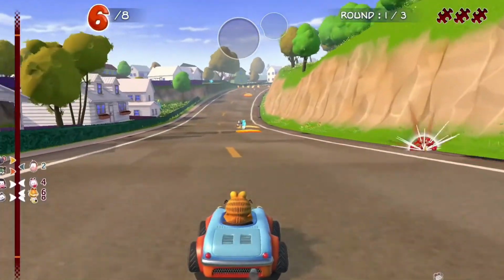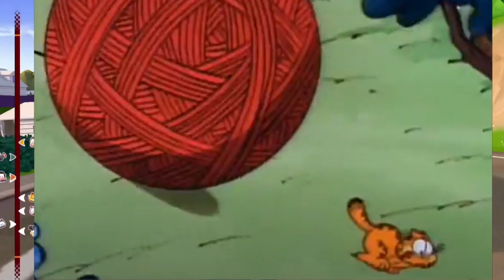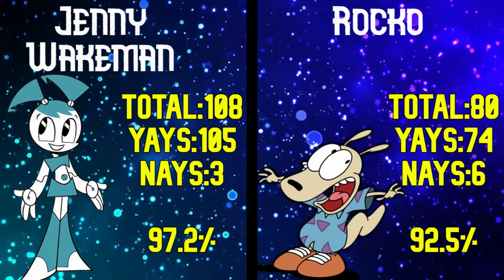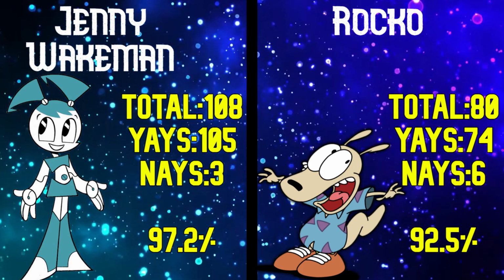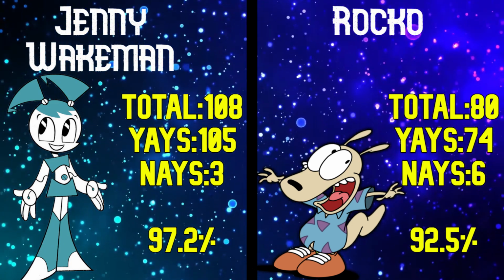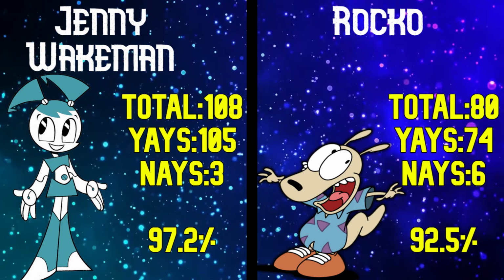Do You Want GARFIELD PLAYABLE in Nickelodeon All Star Brawl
Welcome to another Yay or Nay video for Nickelodeon All Star Brawl. Today's character is none other than Garfield himself. How can Garfield even be considered you ask well watch the video and you're questions will be answered.